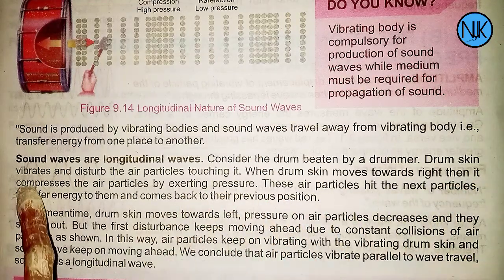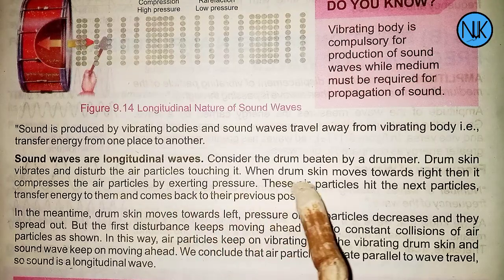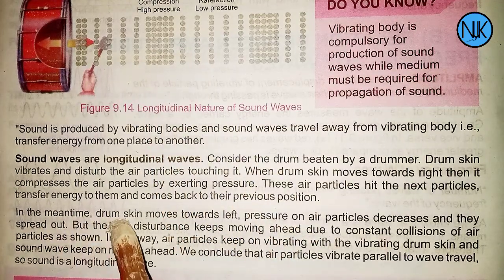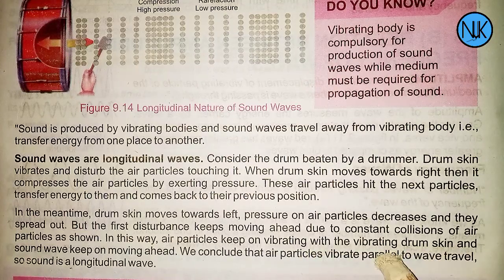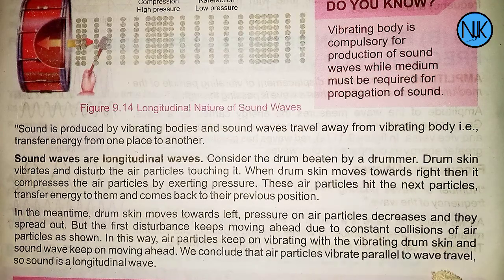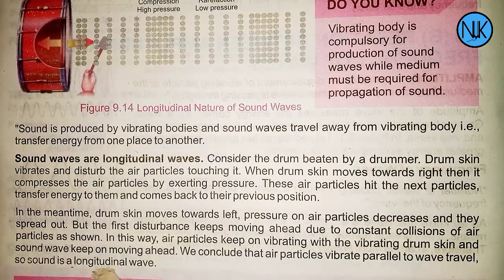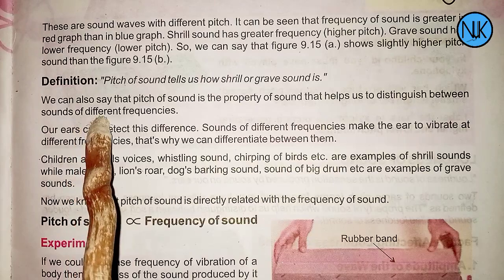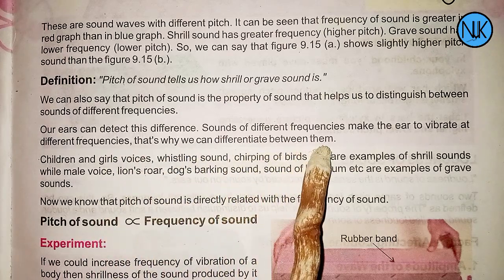Science Class 7th|in Pashto|Ch#9|Waves and Energy| Kpk Textbook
general science for class 7th kpk textbook Peshawar in Pashto
grade 7 general science new course
unit 9
class 7 science kpk board
class 7 science kpk board complete course
class 7 science kpk textbook
class 7th
سائنس کلاس ہفتم
سائنس کلاس 7
7سائنس
unit 9
snc 2022